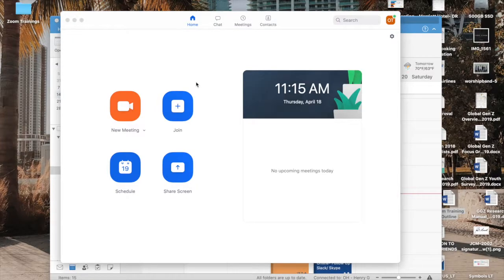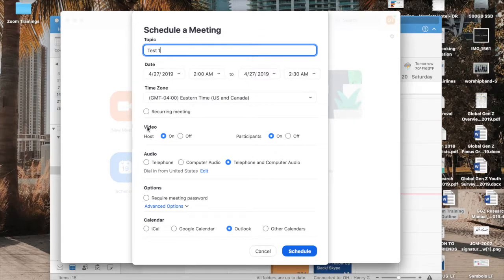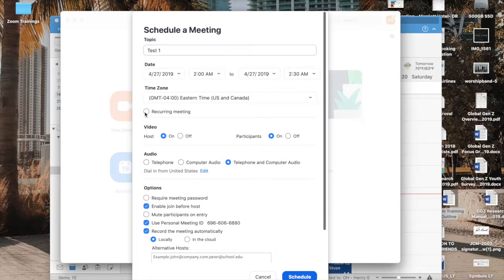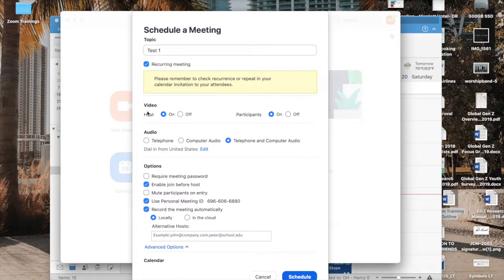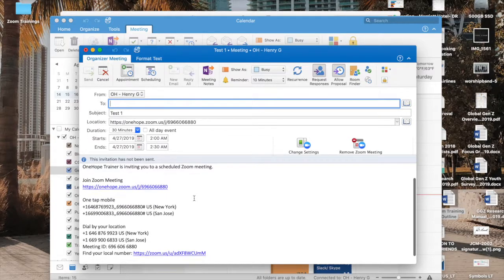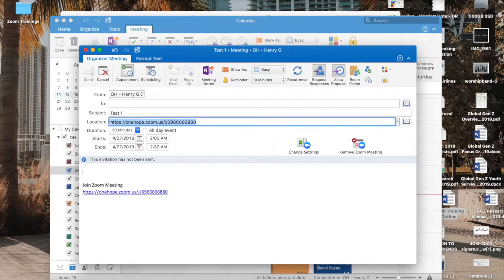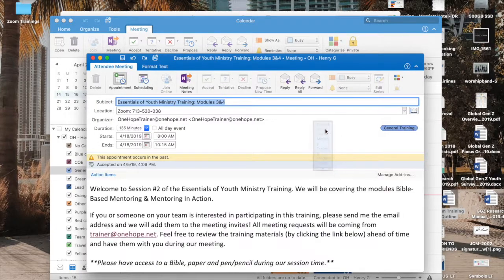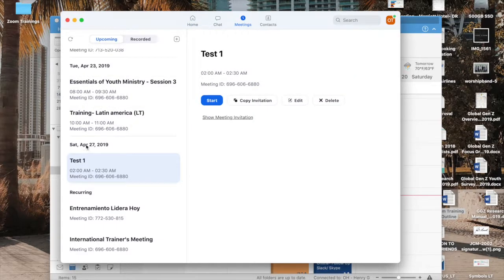Zoom Scheduling a Meeting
OneHope Regional Trainers: Learn how to schedule a meeting through Zoom! Note, this video was developed with the Previews Version of Zoom.